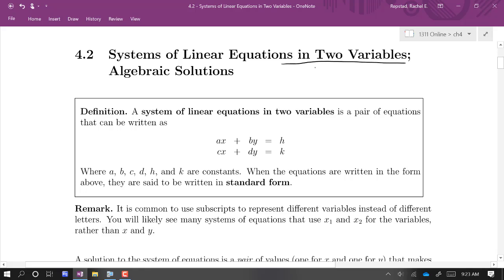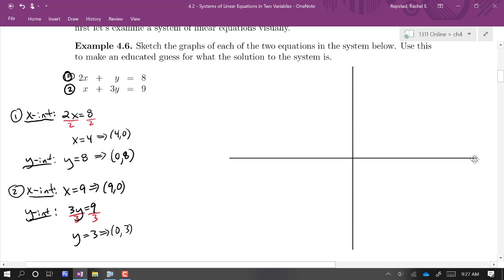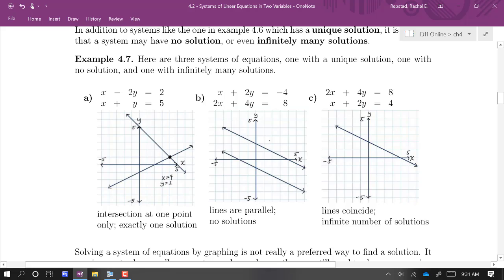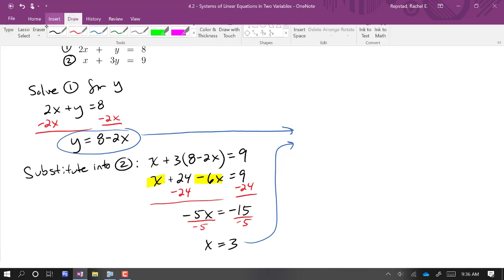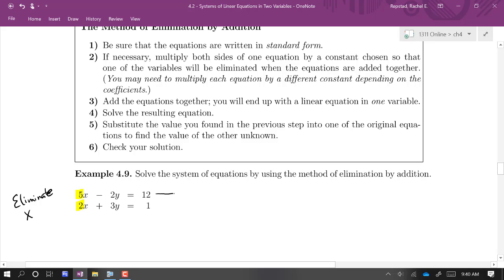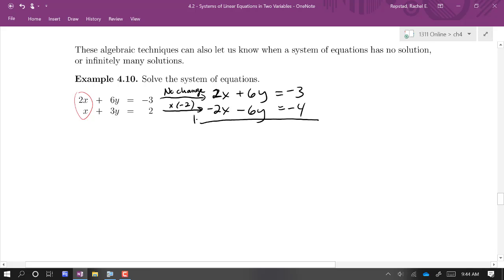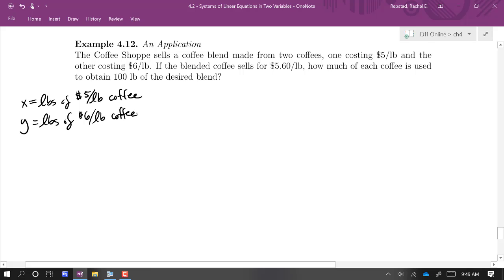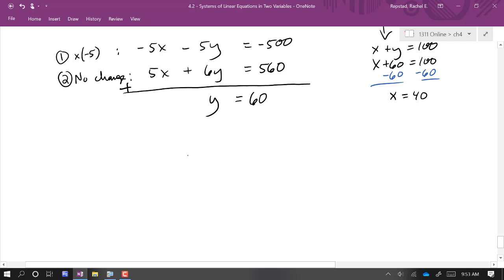MAT-1311: 4.2 - Systems of Two Equations with Two Variables; Algebraic Solutions